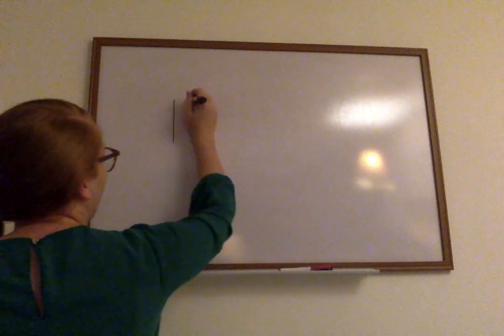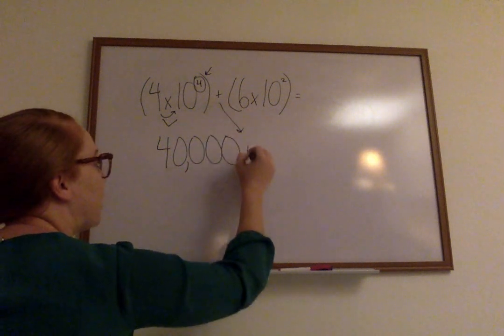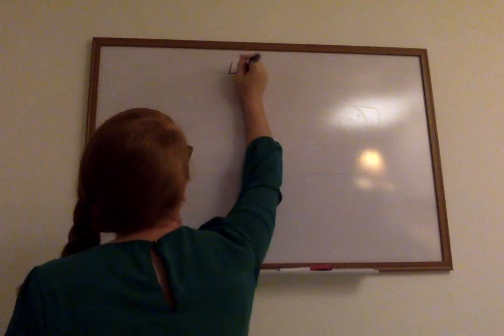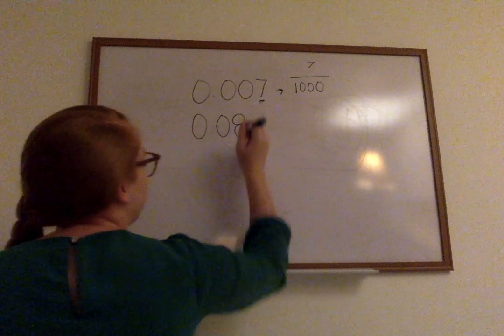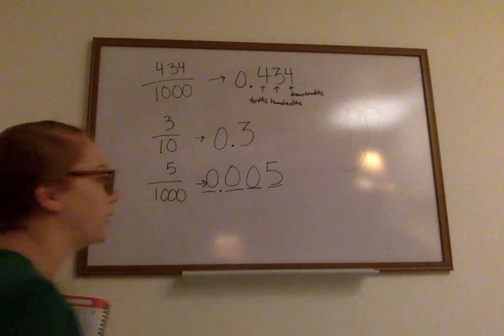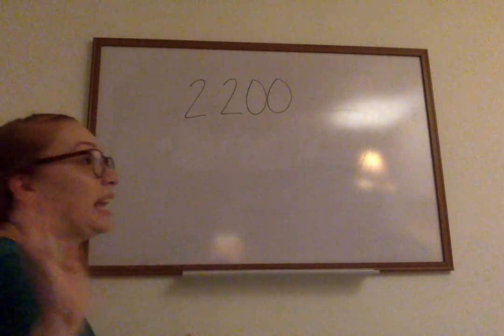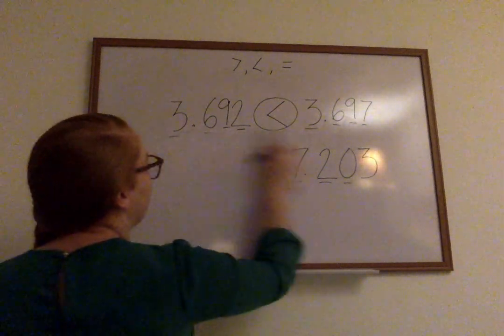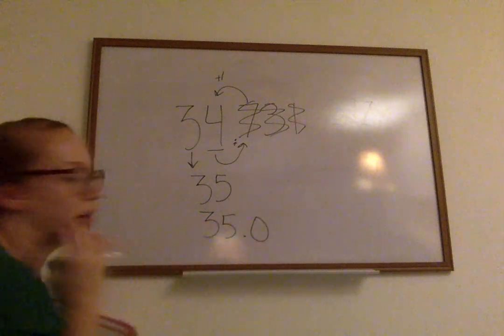5th Grade: Chapter 1 Review Envision Math 2.0